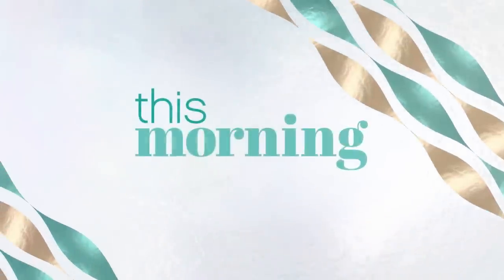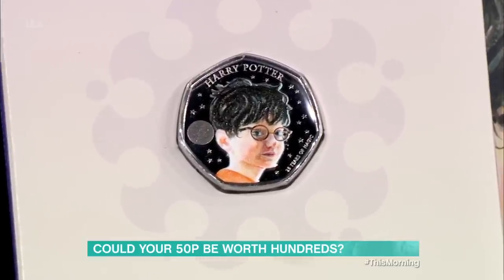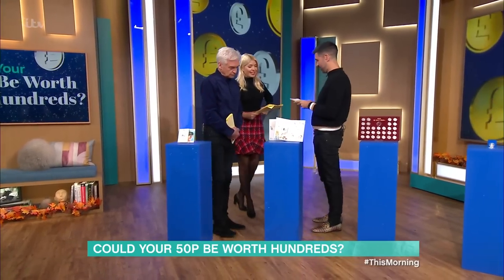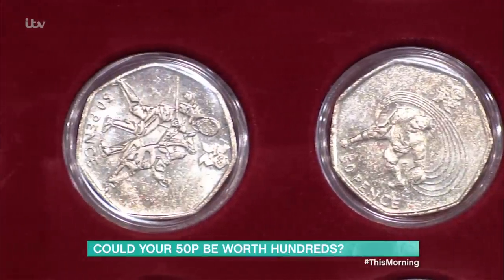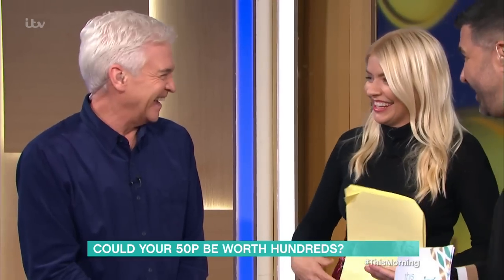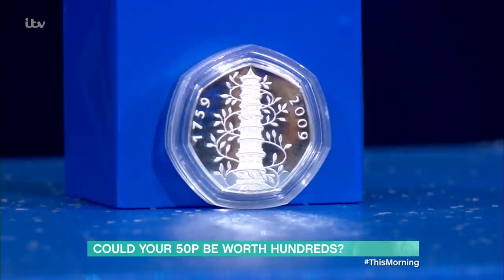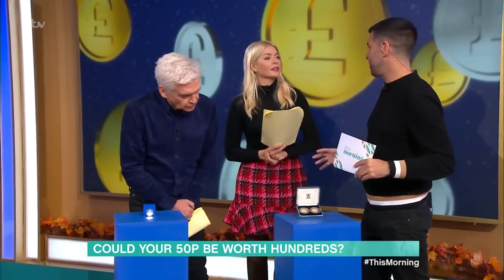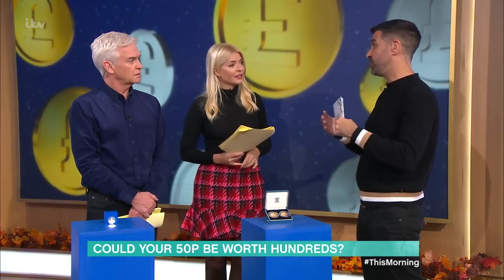Could The 50p In Your Pocket Be Worth Hundreds? | This Morning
The 50 pence piece has become the most valued and collected coin in the UK, with some worth up to £800. As the Royal Mint launches a new series of limited edition Harry Potter 50ps - we’re finding out from pawnbroker Dan Hatfield which current coins in circulation are worth the most.